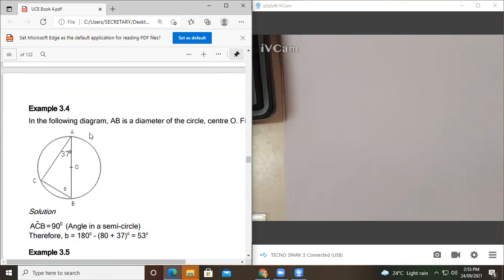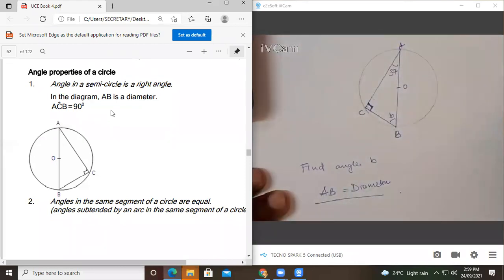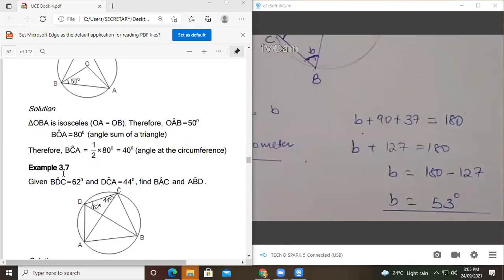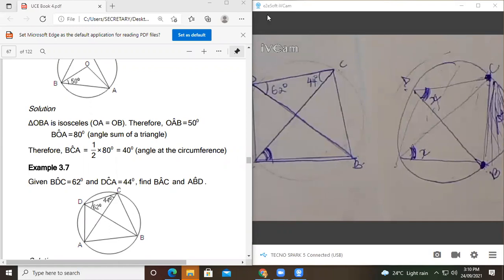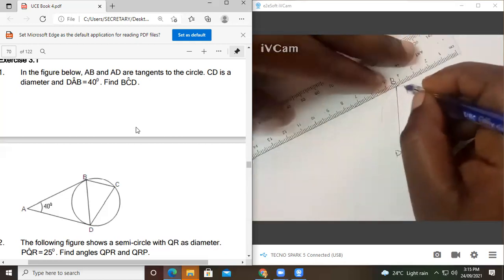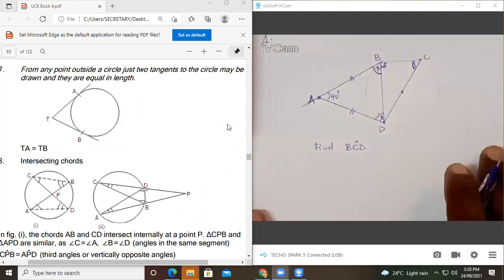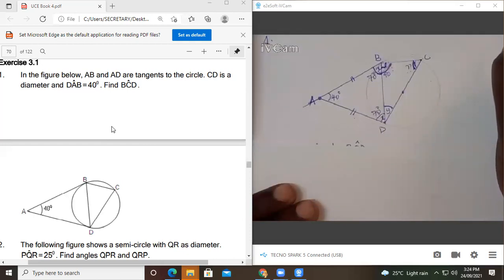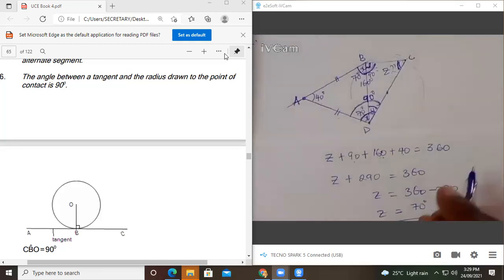Angle Properties of Circles final 2